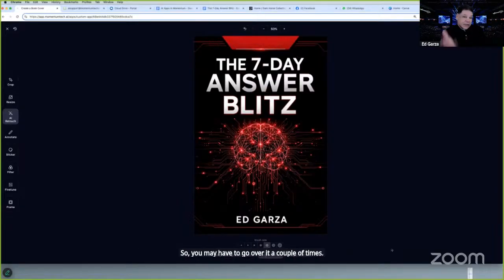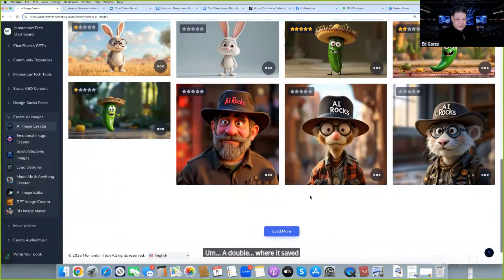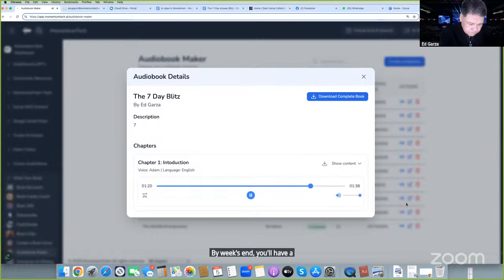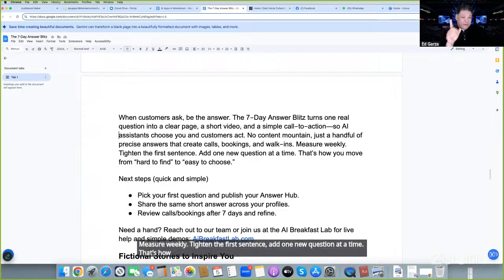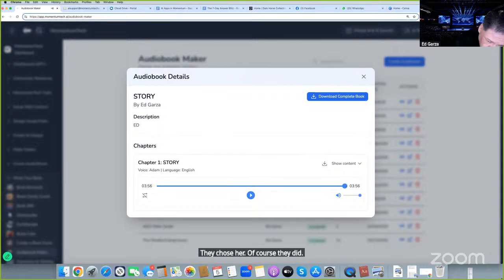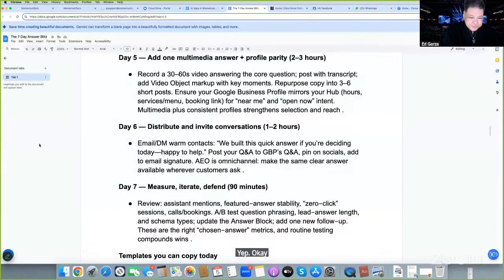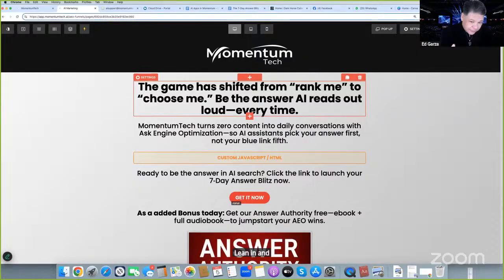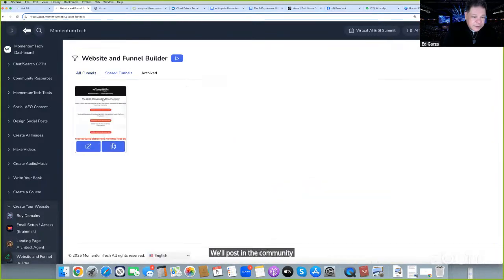12.05.25 Create A Book Cover, 7-Day Blitz - AI Breakfast Lab